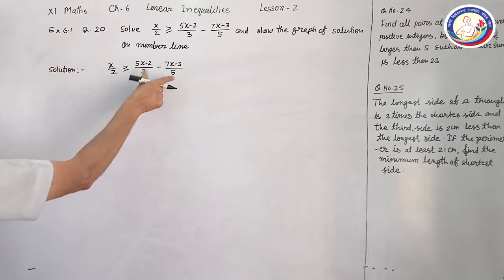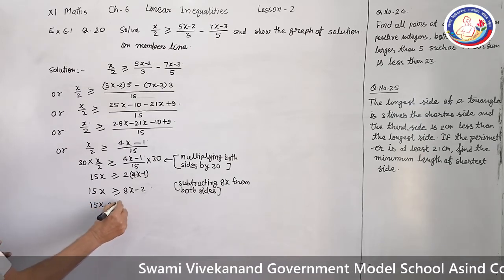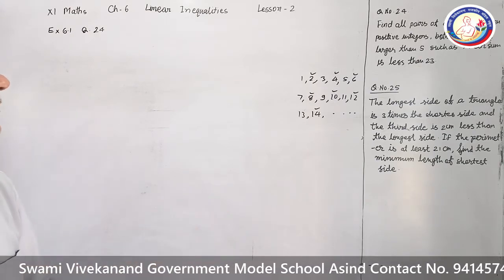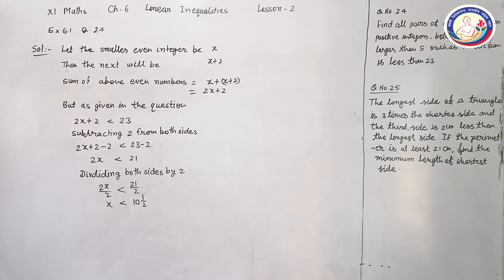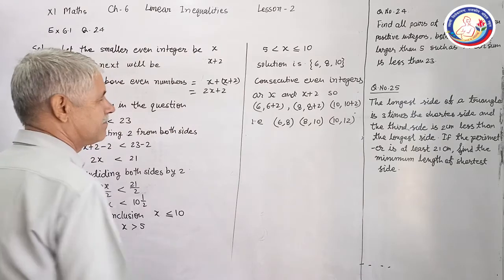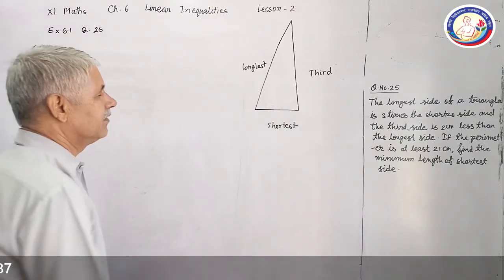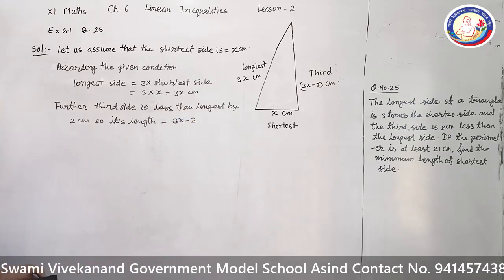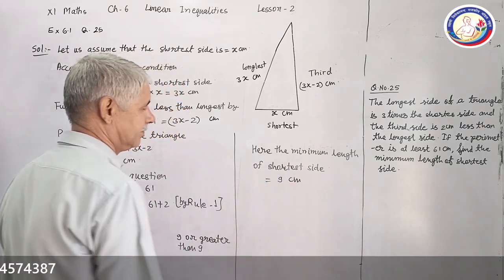Maths Class-11th Ch-6 Linear Inequalities Lesson-2 By- Ramswaroop Joshi SVGMS ASIND